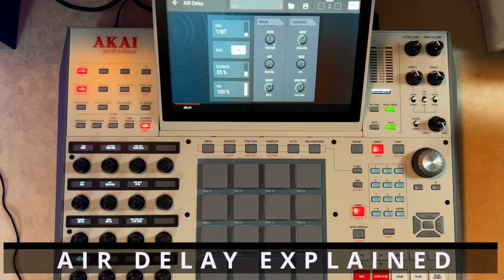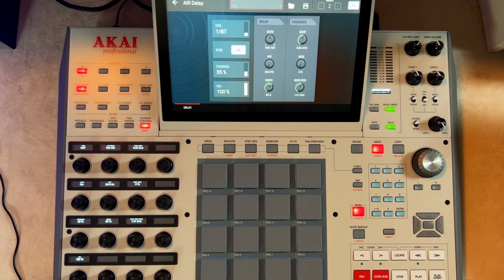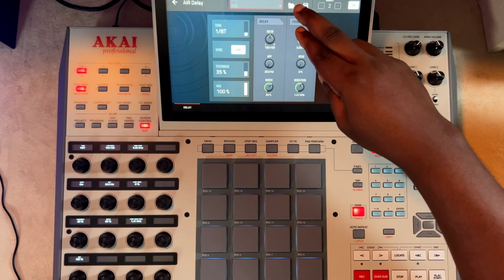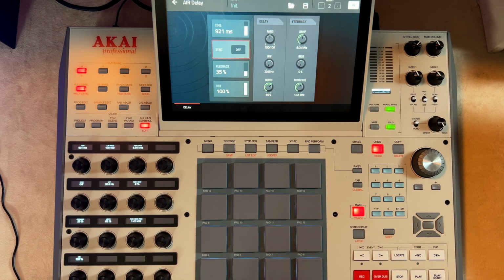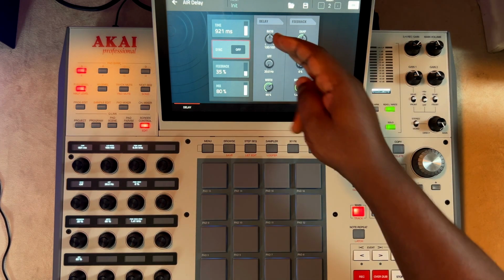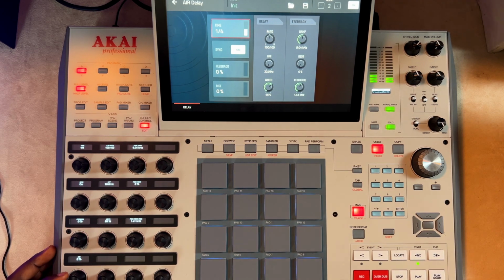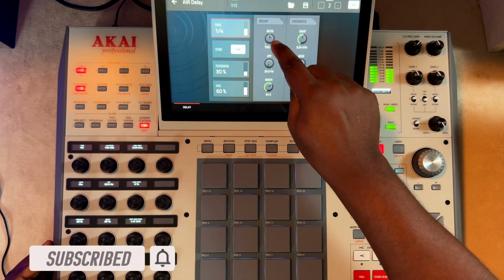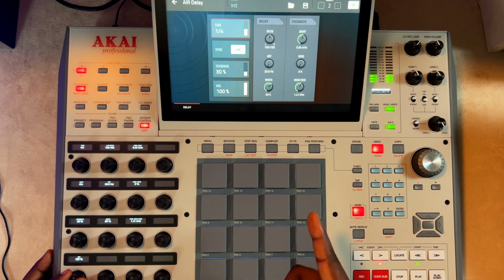How To Use Air Delay Effect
In this series, we will cover how to use air delay effect on the Akai MPC devices. explaining and covering the entire parameters for the best signal quality.

Chapters:
0:00 - Introduction
1:45 - Uses of Delay Effect
2:24 - Delay Time
3:30 - Sync
3:55 - Feedback
4:20 - Mix
5:00 - Filters
5:42 - Delay Ratio
6:20 - Demonstration